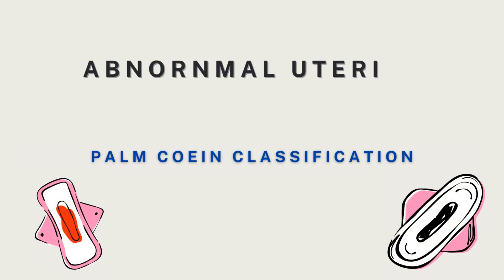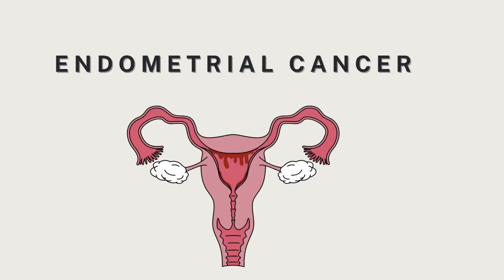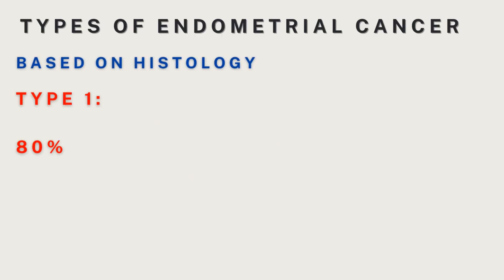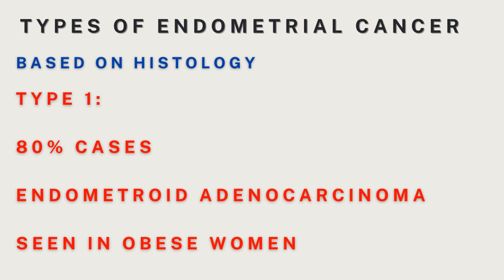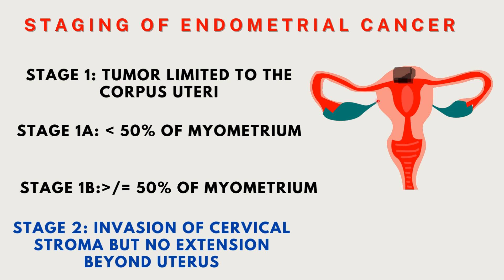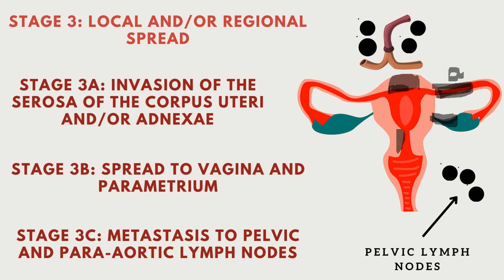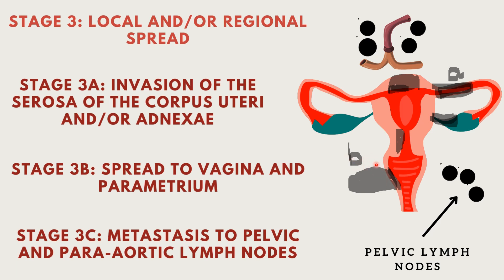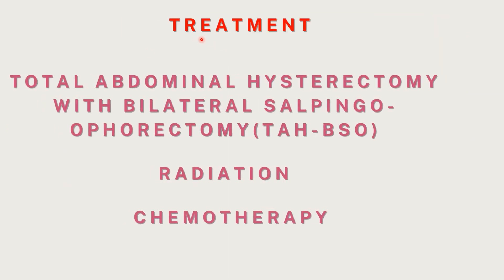Endometrial cancer | Types | Staging | Treatment |Part 2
Here we are discussing the type of endometrial cancer based on histology followed by staging of the cancer and it's treatment.